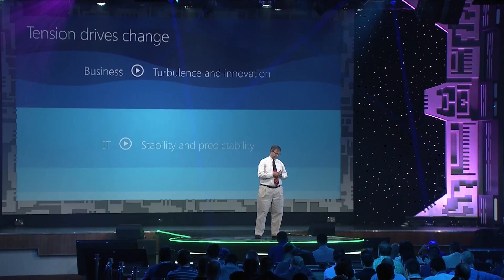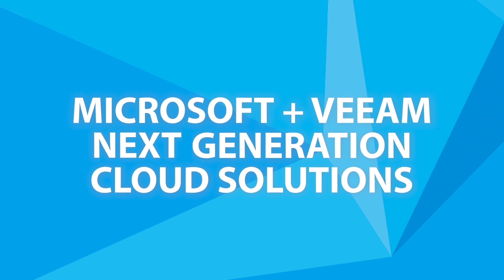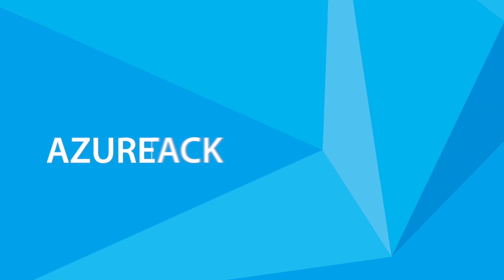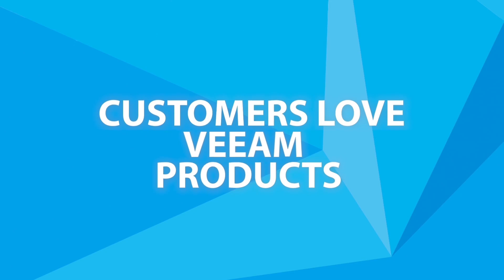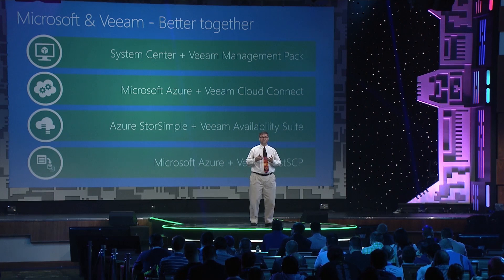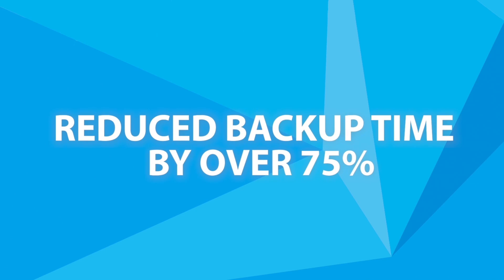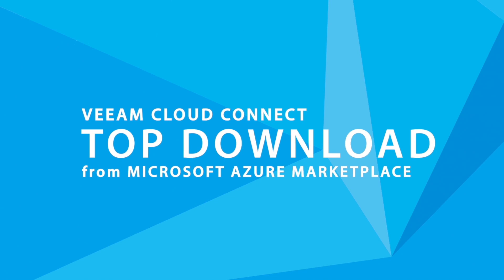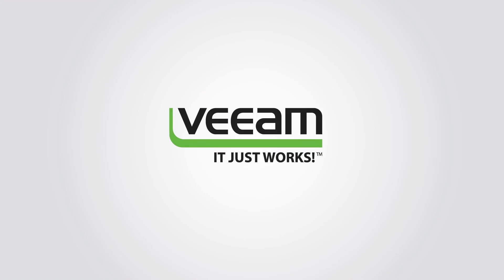1 + 1 = 3 : Veeam + Microsoft = Better Together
Jeffrey Snover, one of Microsoft’s Technical Fellows and the Lead Architect for the Enterprise Cloud Group presents on stage at VeeamON 2015.